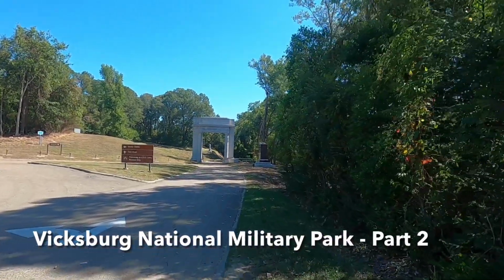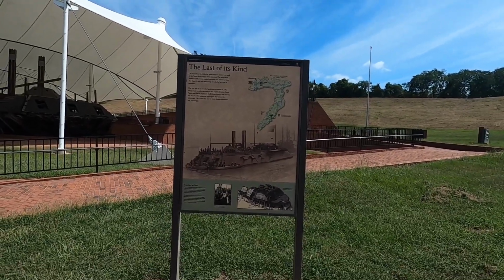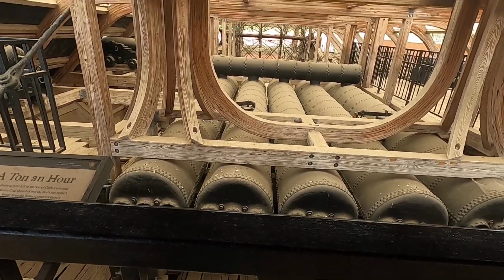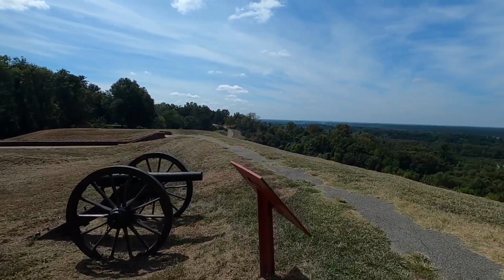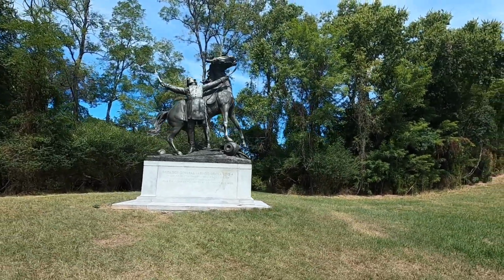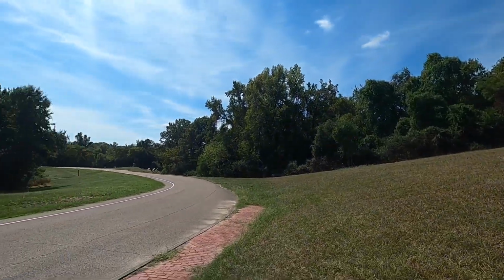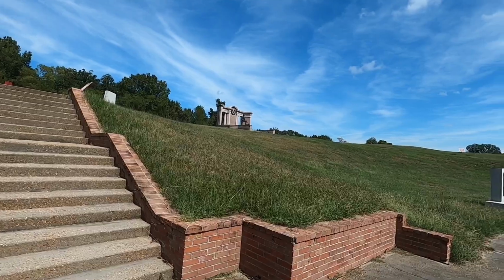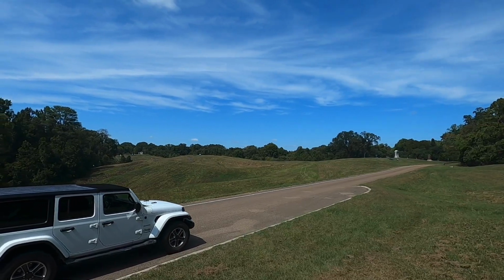Vicksburg National Military Park - Part 2